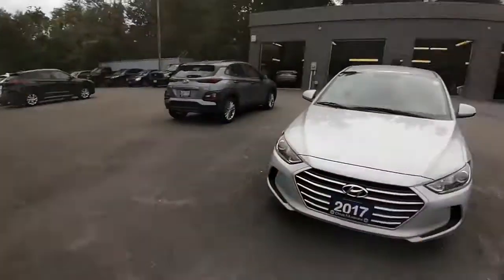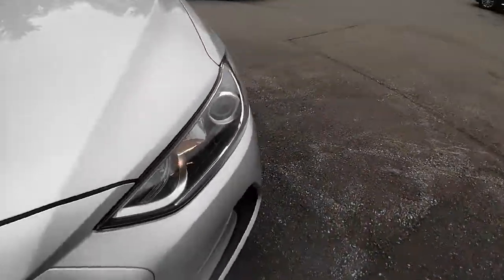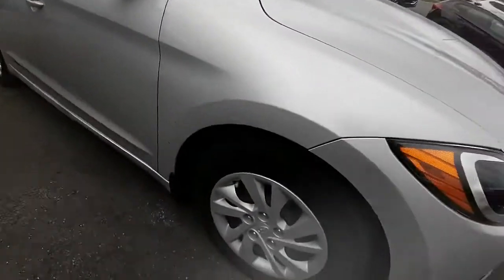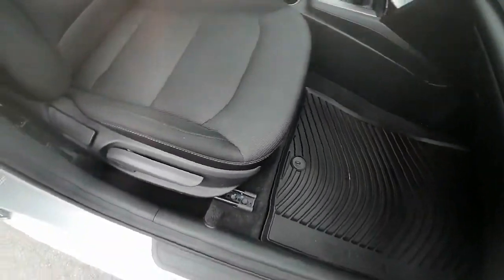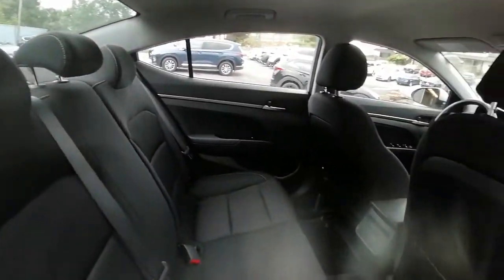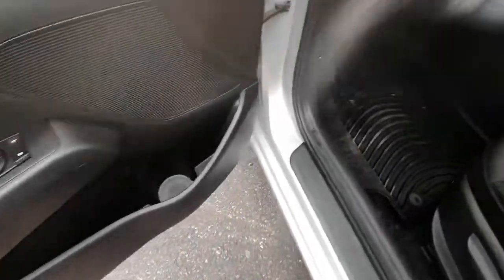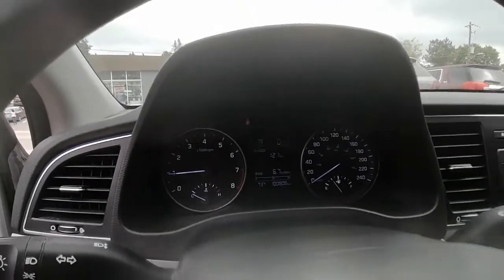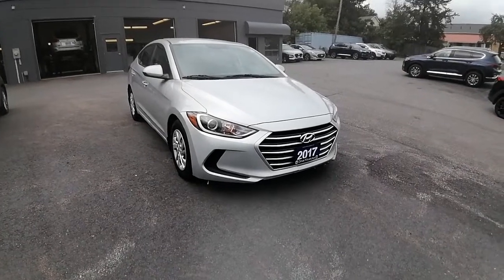2017 Hyundai Elantra LE